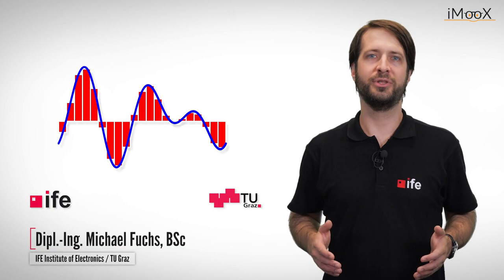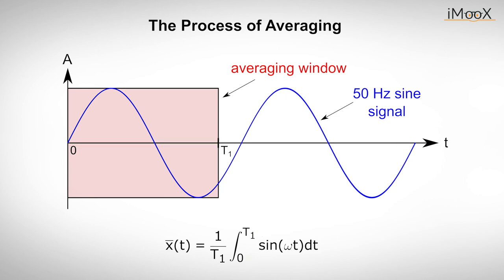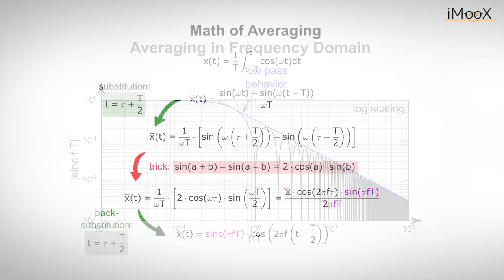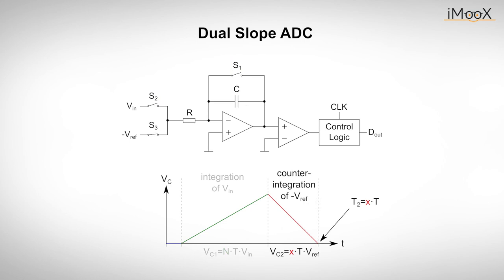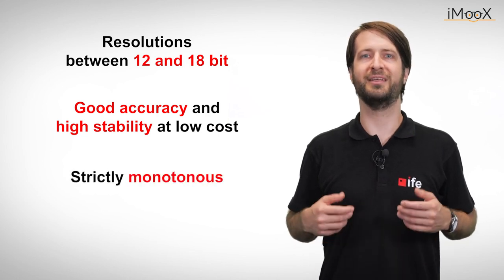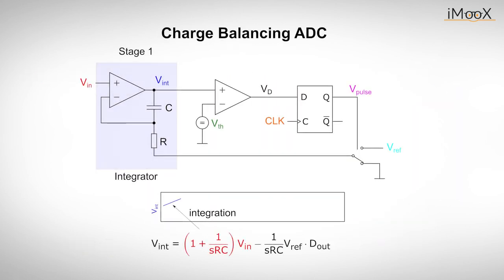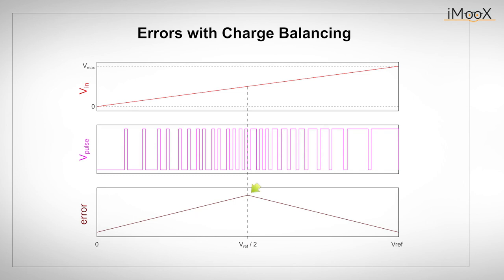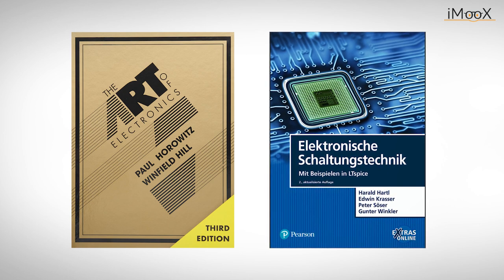Analog-to-Digital Converters (ADC) - Part 2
EN: This Tutorial describes two basic implementations of integrating analog to digital converters, the dual slope and the charge balancing converter, as well as the basic process and the advantages of integrating ADCs.

DE: Dieses Tutorial beschreibt zwei grundlegende Implementierungen integrierender Analog-Digital-Wandler, den Dual Slope und den Ladungsausgleichswandler, sowie den grundlegenden Prozess und die Vorteile von integrierenden ADCs.

Chapters:
0:00 Intro
1:53 The Process of Averaging
4:32 Dual Slope Integration
7:22 Advantges and Disadvantages of Dual Slope Integration
8:54 The Charge Balancing ADC
12:18 Errors of Charge Balancing ADC
13:09 Closing Remarks

Additional Links:
- Analog-Digital-Conversion:

Production: TU Graz – Lehr- und Lerntechnologien